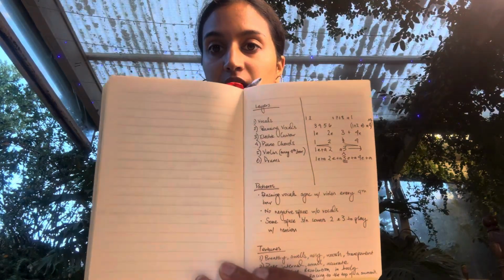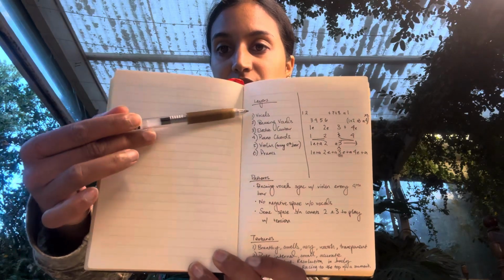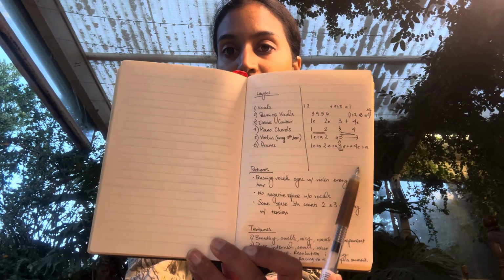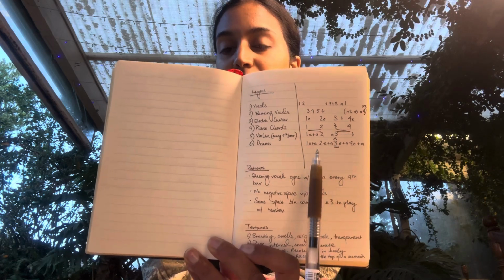Choreograph a Music Video with me | My Creative Process part 1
The Creative Process is every evolving. Making this for my future self who will be touring with an artist and choreographing for arena’s so she can look back and see how far she’s come in her craft. 😌 This is all self invented. And this is just what works for me. Feel free to use my techniques but please credit me if you do, and reference this video! Thank uou! 🙏🏾